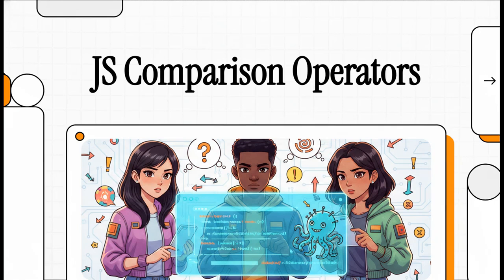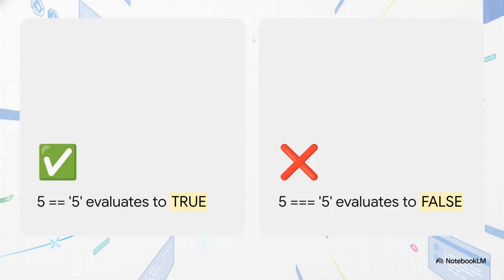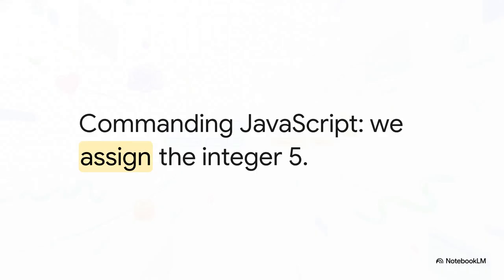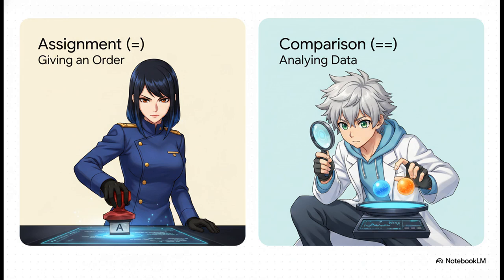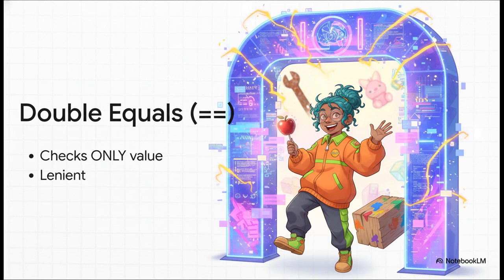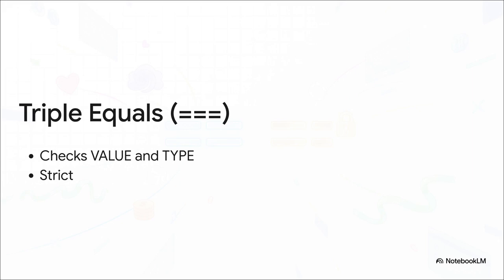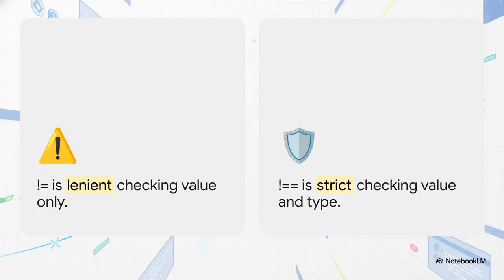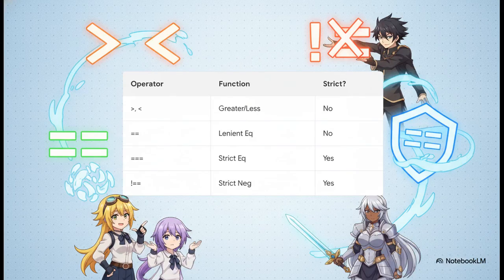JavaScript Comparison Operators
JavaScript tutorial that explains how to use comparison operators to manage the logic within code. It details the differences between greater than, less than, and equality symbols, while emphasising the importance of checking both values and data types for accuracy.